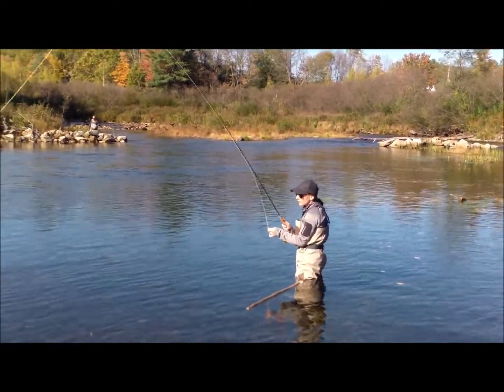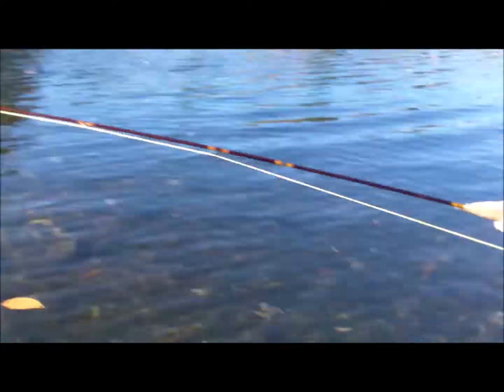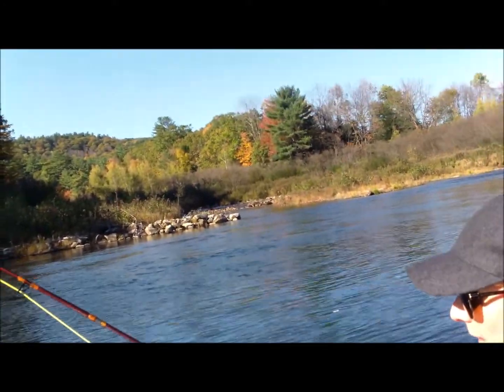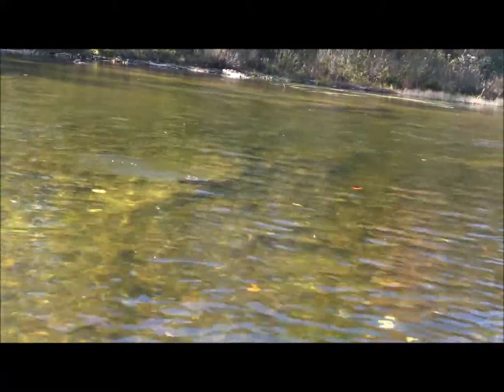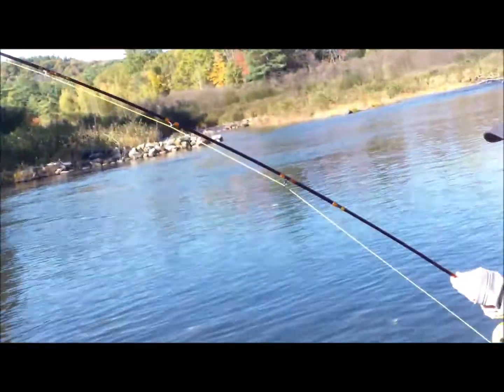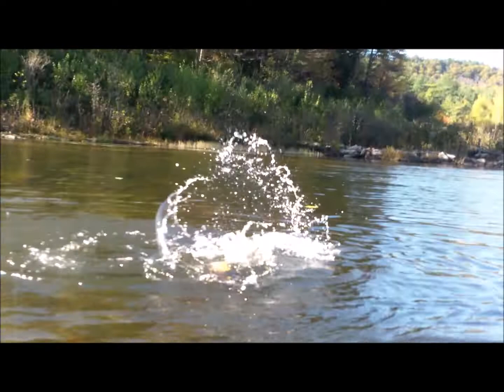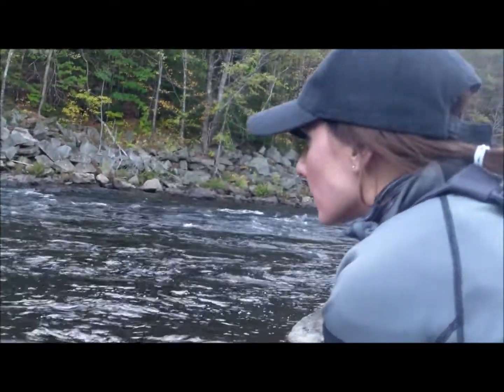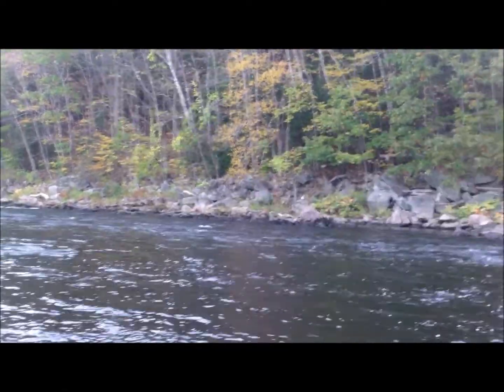Fly Fish NH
Elena and Kale wanted to experience fly fishing and foliage in NH.  Their October trip featured hooking into a couple large lake-run rainbow trout.  Nice job guys!